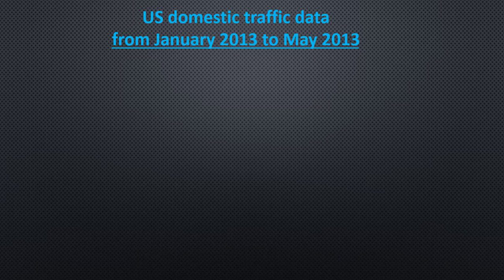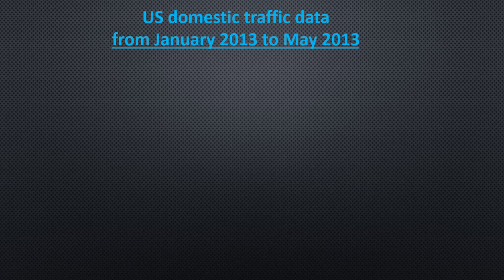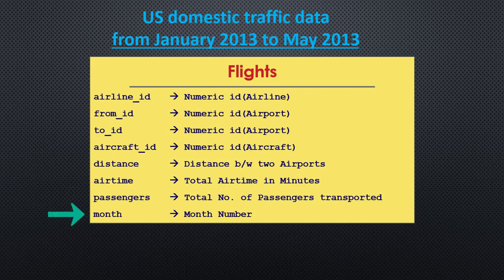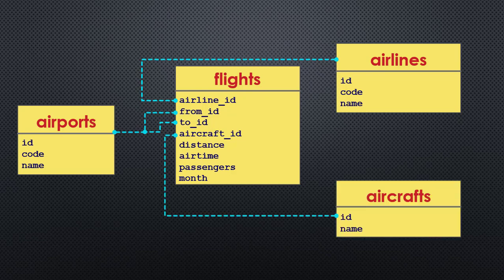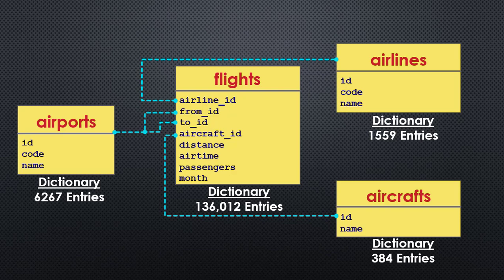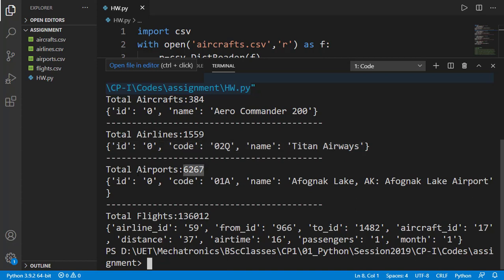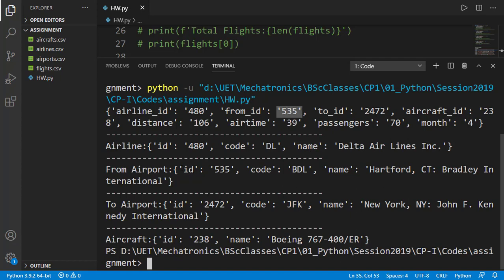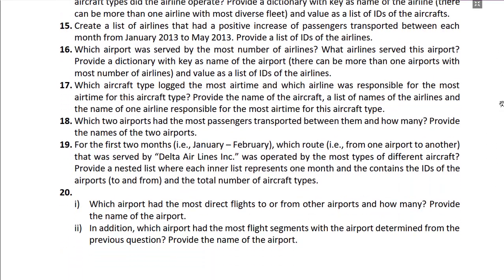[Python Programming Basics to Advanced]: Assignment: Working on Large Dataset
In this video you will be given few tasks on relatively large dataset. It is real data, specifically, it has a portion of the US domestic traffic data from January 2013 to May 2013. This data is made available by the US Bureau of Transportation Statistics.

You must use all your knowledge you have learnt so far and write an efficient solution.

The csv files used in the tasks are:
Flights:

If you have the basic programming knowledge and interested to learn Object-Oriented Programming in Python, check out this playlist